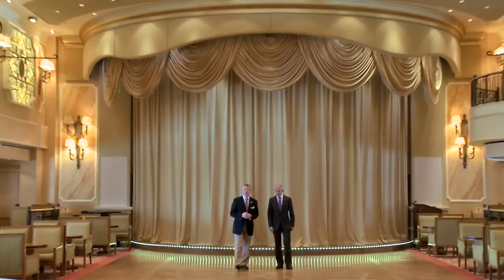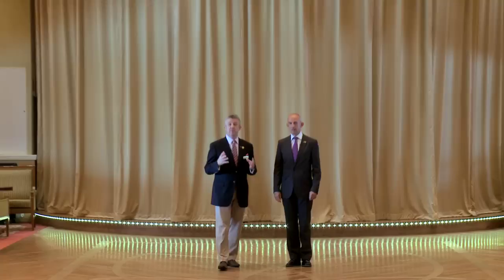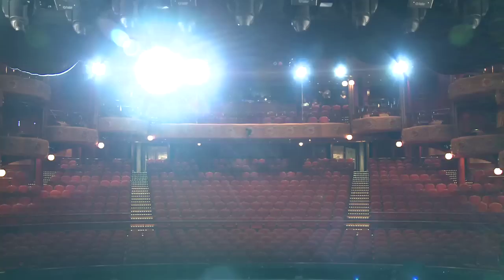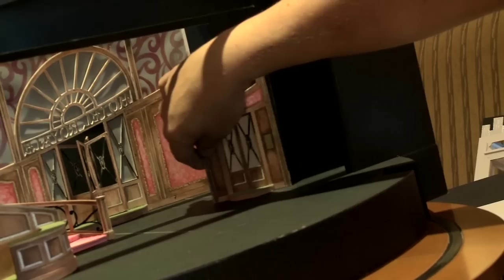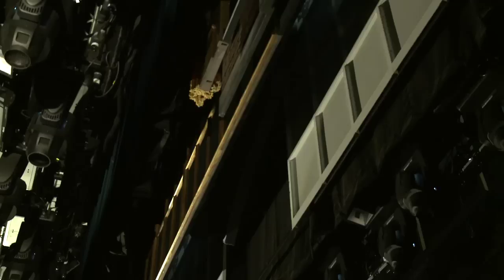Queen Elizabeth Theatre Company Part 2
Alastair Greener interviews Martin Lilly as Cunard announce the new Queen Elizabeth theatre company.